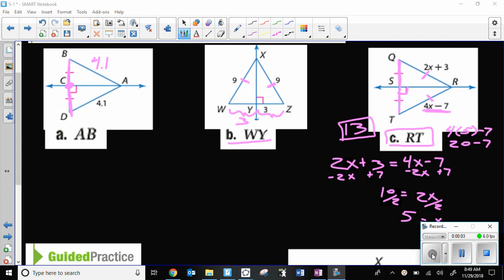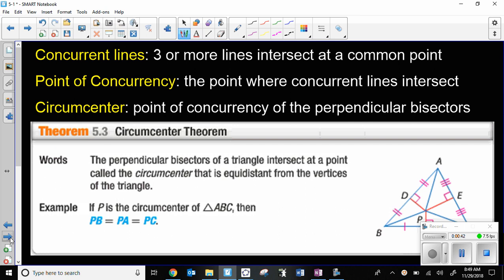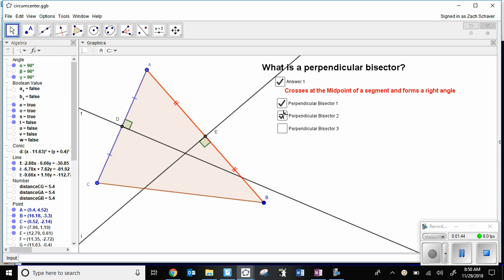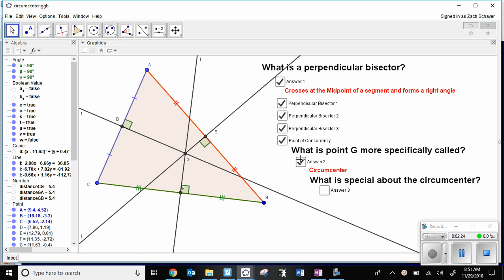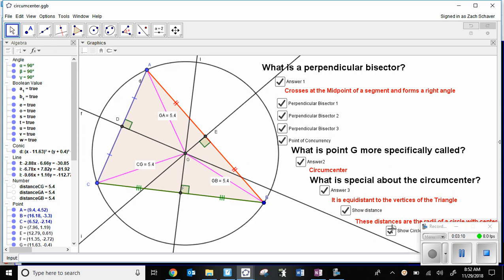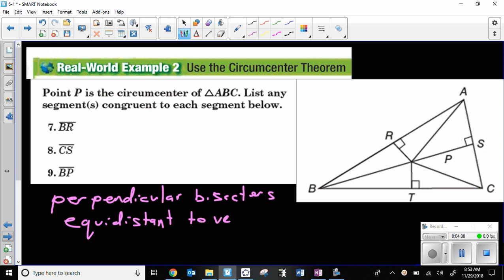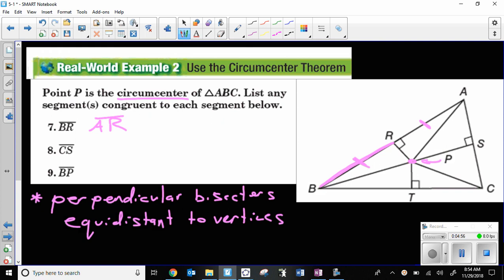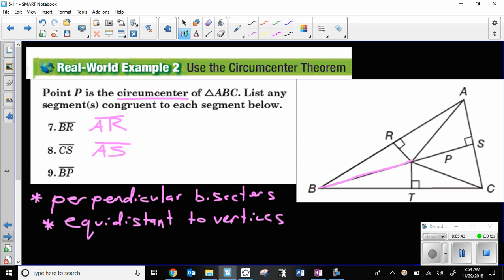Chapter 5 Lesson 1 Example 2